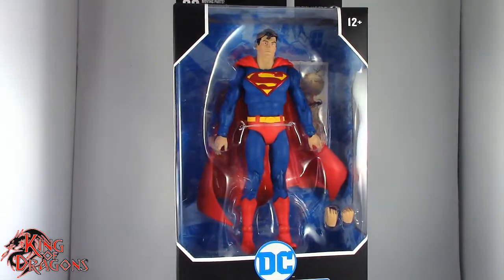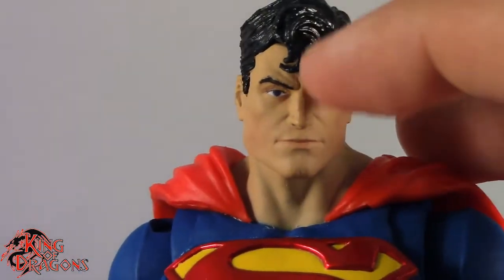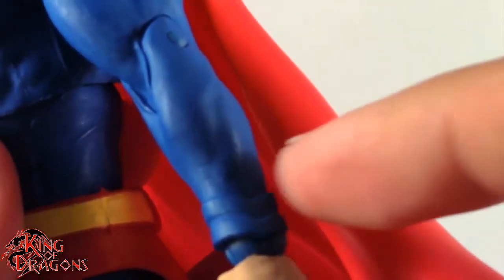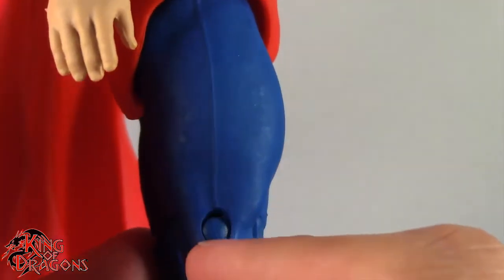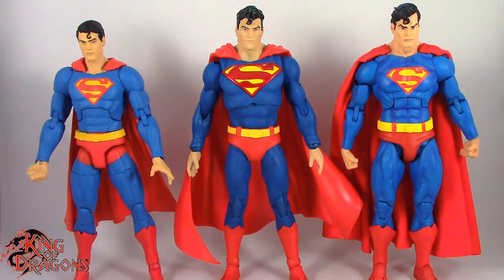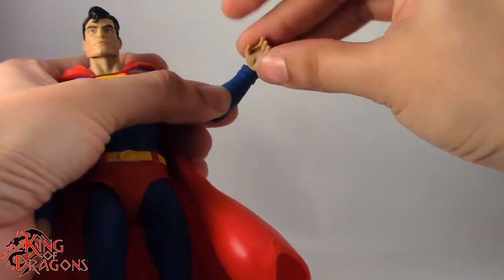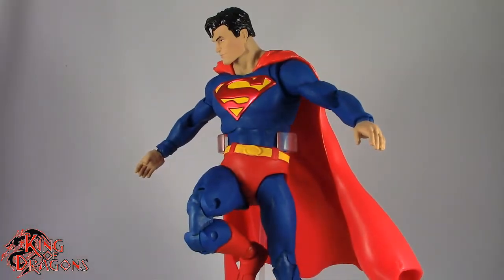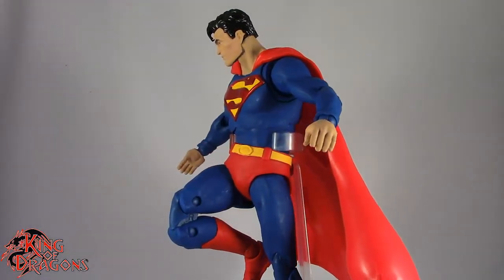McFarlane Toys: DC Multiverse: Action Comics #1000 Superman Review